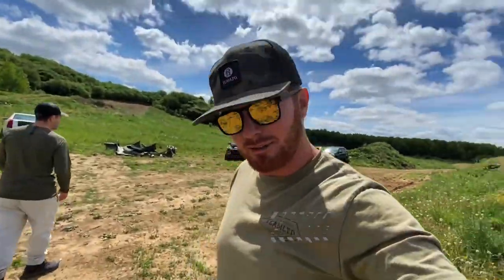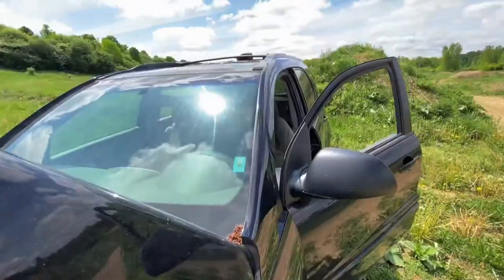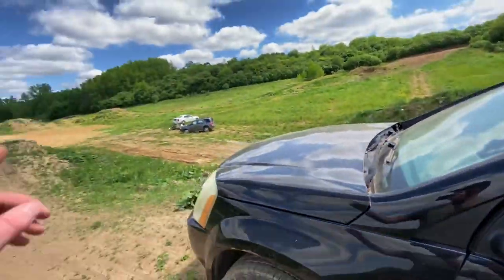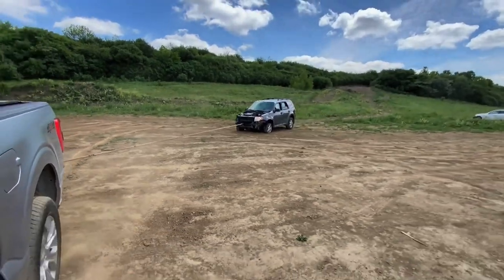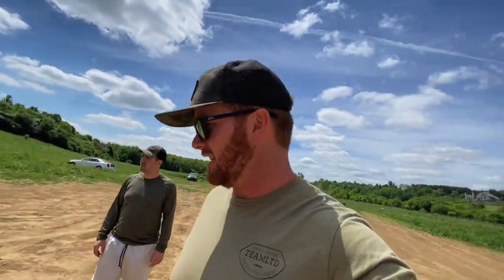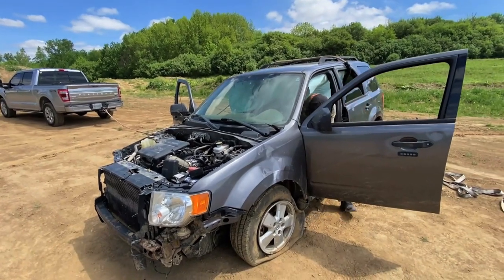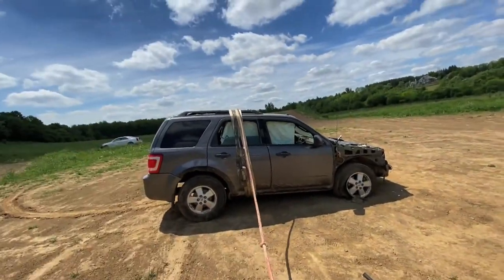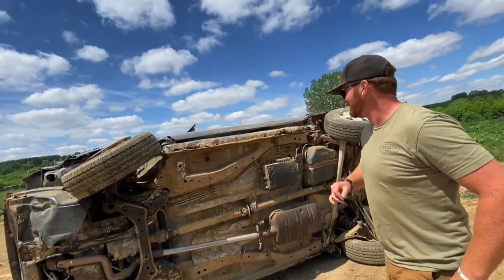Ecoboost Escape SCARY CRASH!!!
Ecoboost Escape SCARY CRASH!!! Well the Ford Escape was finally done after jumping it so we decided to drain the oil and seize the engine tight then wrap straps around it and flip it over with the Ecoboost 2021 F150 Platinum! Holy does that thing pull!